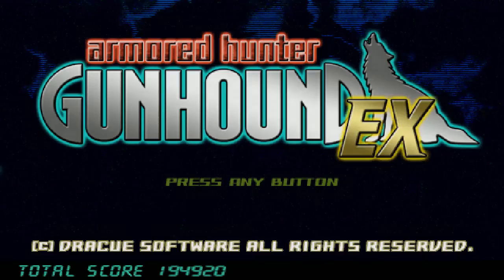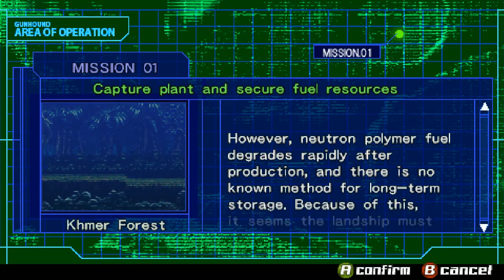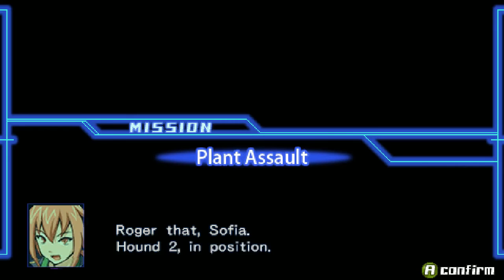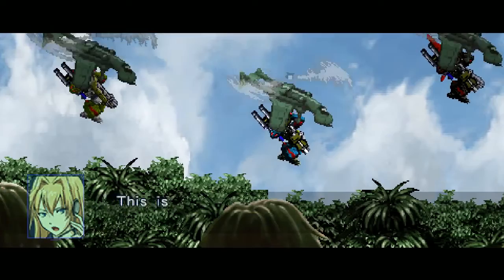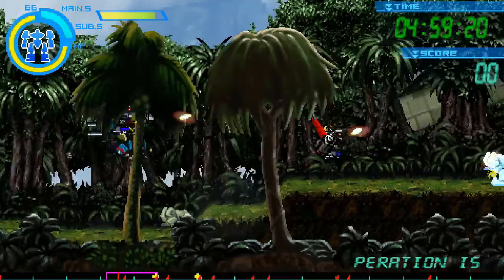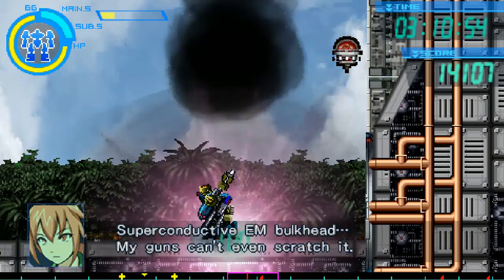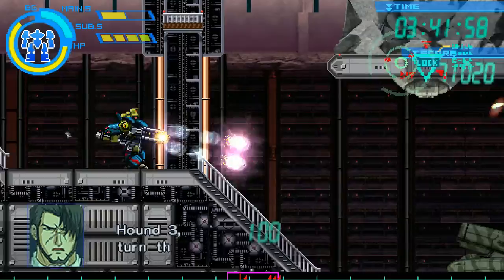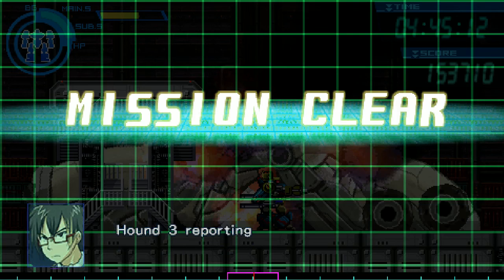Armored Hunter GUNHOUND Ex | Mission 1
Also let me know what games you'd enjoy seeing played.